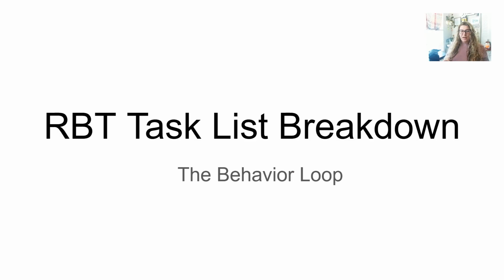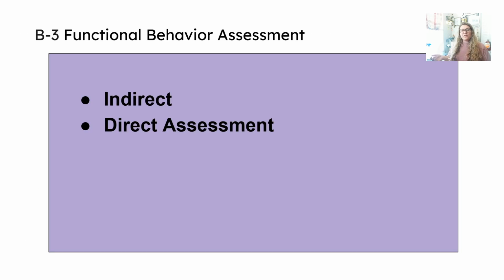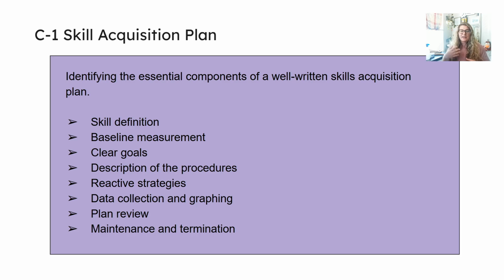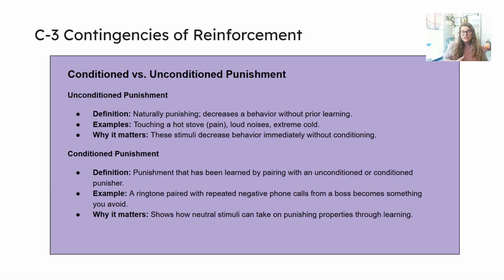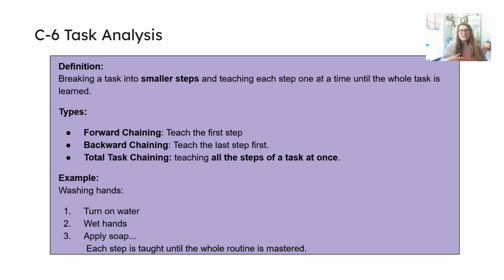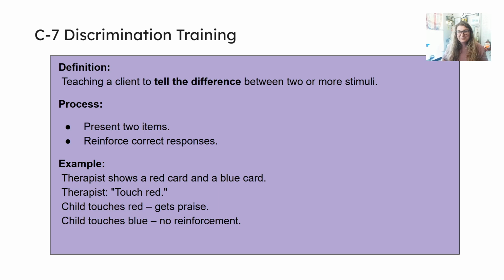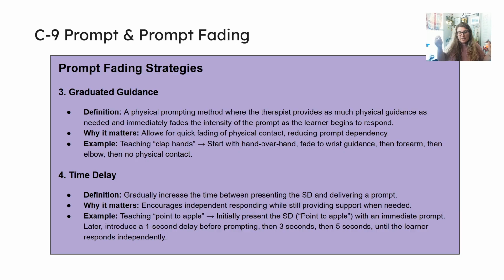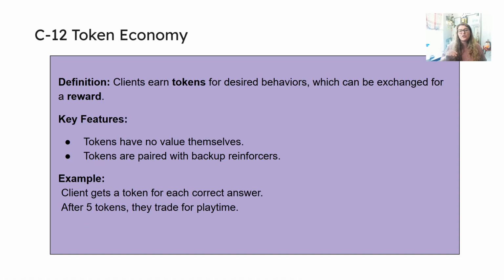RBT Task List Section B & C Explained | Measurement (2022 Edition)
In this video, I break down the RBT Task List sections B and C in a clear and simple way to help you prepare for the RBT exam.

Covered in this video:
~ Section B: Measurement
~ Section C: Assessment
~ Key terms, examples, and how to apply concepts in real-world RBT practice

This is part of a full series covering the RBT Task List to support your studying and exam readiness.